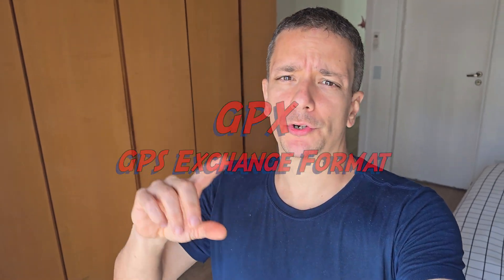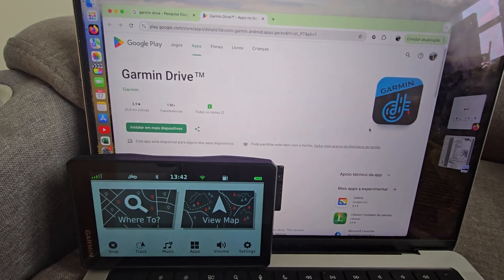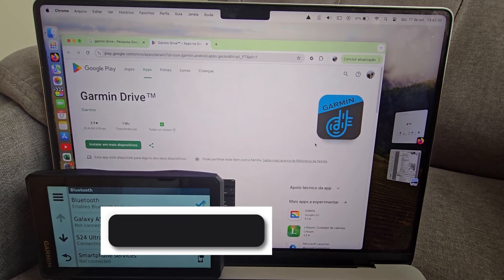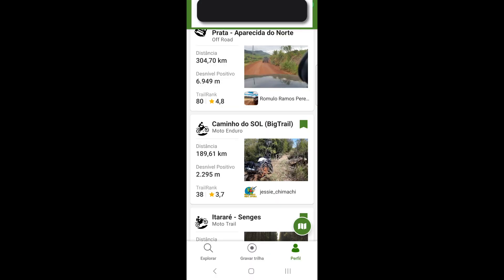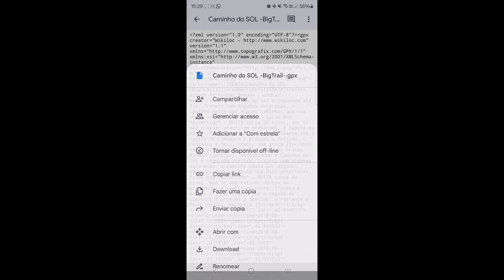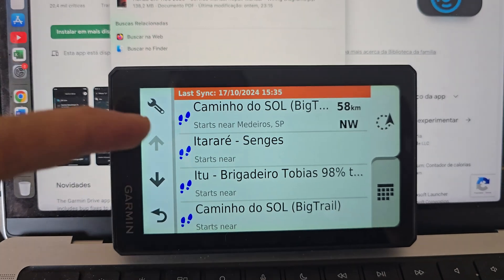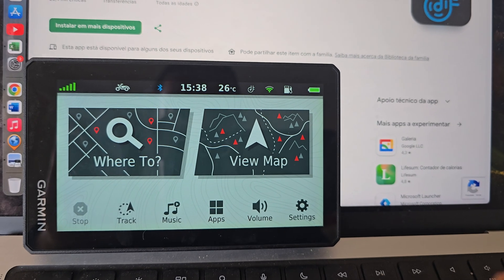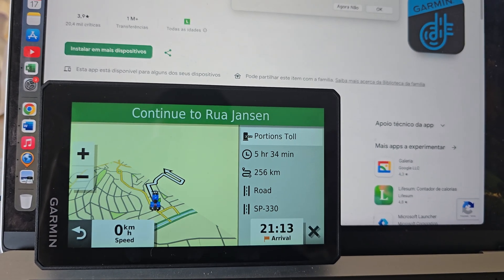Garmin Zumo XT XT2 - How to export off road maps from phone to GPS - (Garmin Made simple)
Tutorial on how to export off road maps from phone to GPS. Exporting GPX file to you Garmin Zumo XT and XT2.